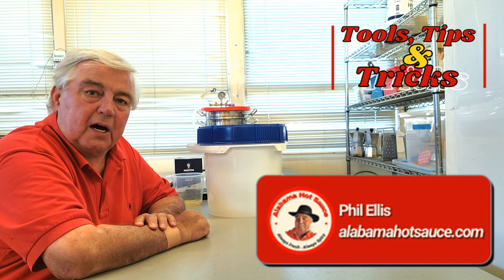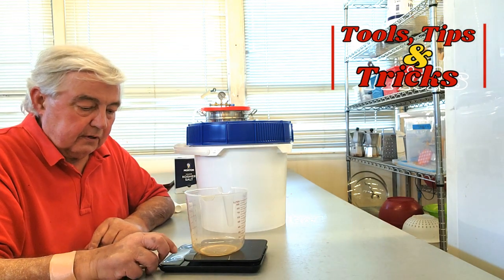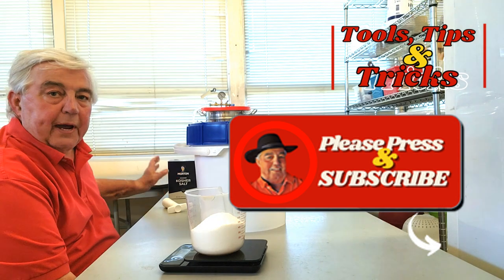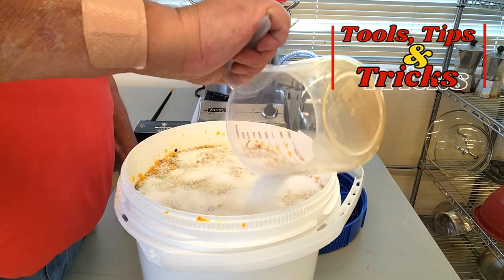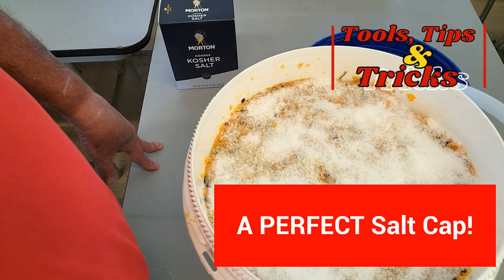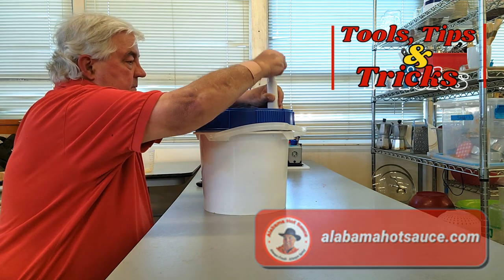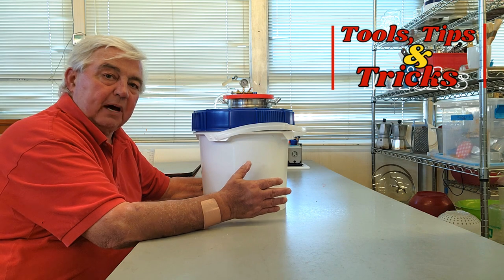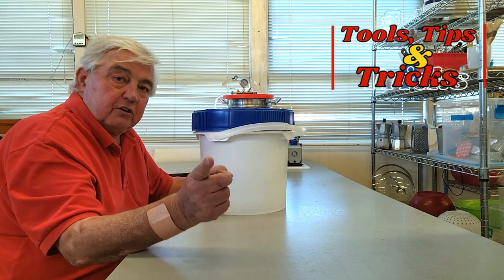Using a Salt Cap for Pepper Mash Fermentation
Fermenting pepper mash has its unique challenges and there are a number of ways different  ways to meet those challenges.  One popular fermenting tool is used to prevent the early onset of mold and yeast on the surface of the mash.  A thick salt covering, or SALT CAP, is often used to accomplish this.  The heavy coat of salt used in the salt cap creates a temporary environment that simply takes most yeasts and pathogens out of the picture.

In this video, I demonstrate the Alabama Hot Sauce method of applying a salt cap to a hot pepper ferment, combined with vacuum fermentation for added safety.  I demonstrate how to use the entire portion of the salt for the mash, some integrated into the mash for immediate work in fluid extraction and the remainder to create the salt cap.  I hope you enjoy this video.

Thank you for viewing this video.  This helps YouTube understand how often they should be recommending this video.   I would love to hear your COMMENTS or questions about this video, or any other related subject.  Al consider commenting on how I can improve my video skill.   Please leave them below with any feedback you might have for me.

👉 If you reached this video through a YouTube search or if it was suggested to you, I would love to have you take a look at my Alabama Hot Sauce channel page here on YouTube.  You can find many other videos like this one, covering every aspect of making pepper sauce, including Tools, Tips, and Tricks,  along with videos on fermenting and blending pepper sauces.

👉 I would also welcome you to join me on my Facebook page.  This is a great way to communicate with us and other followers directly.  I am working hard to make that page interesting and compelling.  You can reach that page at

👉 Alabama Hot Sauce has an active and vibrant website.  There, we offer blogs about Making Hot Sauce and general subjects on every aspect of the hot sauce business.  In addition, we offer all of our sauces for purchase there, with simple and safe checkout and speedy shipping.

00:00 Introduction
00:34 Bringing Out the Mash
01:02 Measuring the Salt
02:22 Integrating 1/2 of the Salt in the Mash
03:49 Creating the Salt Cap on the Mash
05:18 Viewing the PERFECT Salt Cap
05:40 Close and Vacuum the Container
07:13 Thank You and Closing
07:32 The End (Screen)